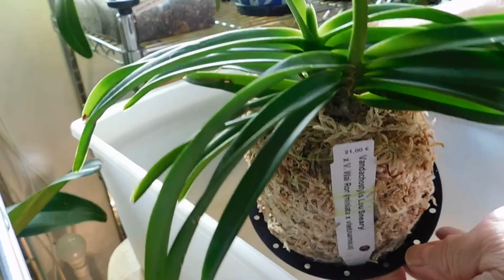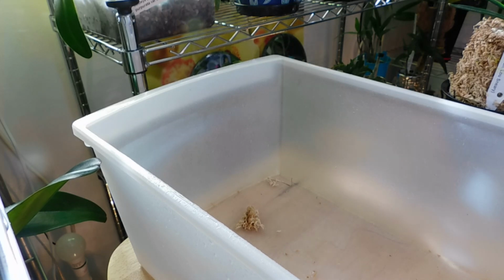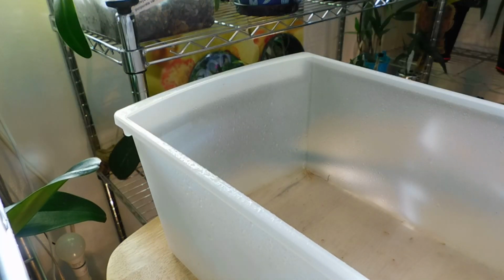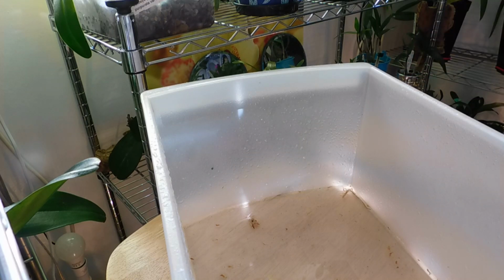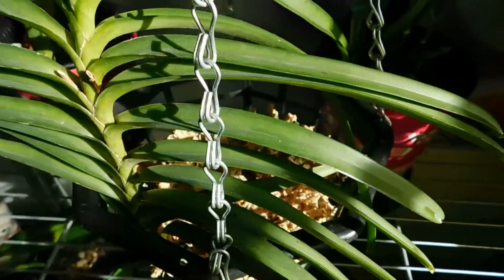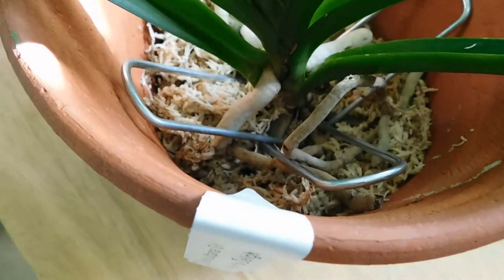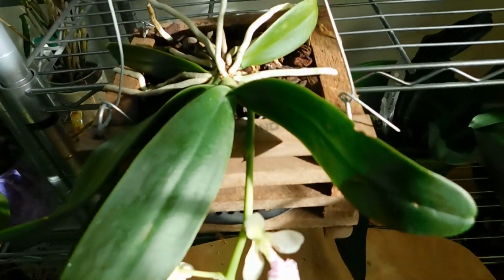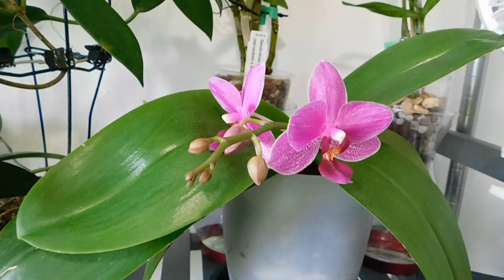I'm watering my vandaceous types potted in the Kokedama style